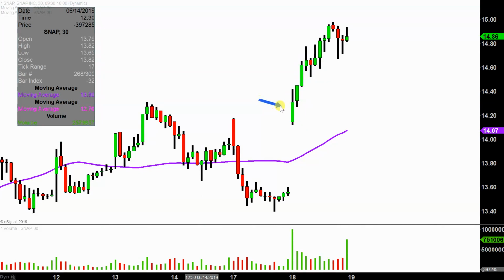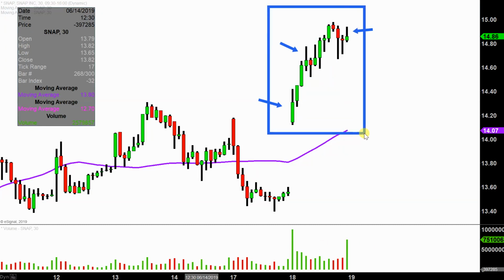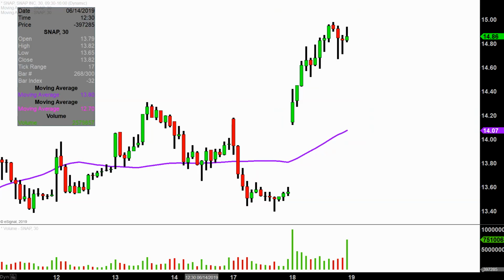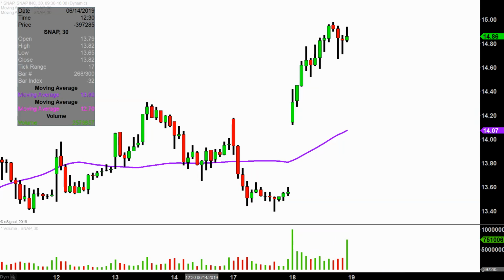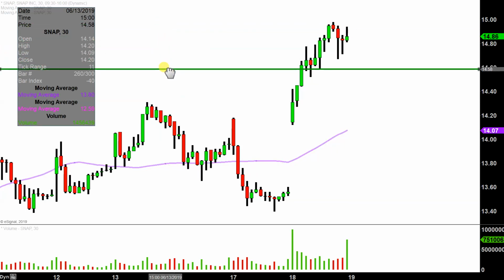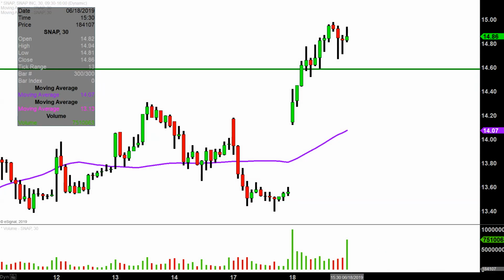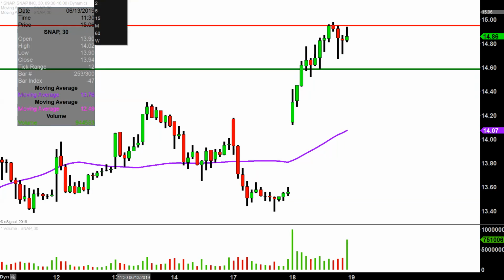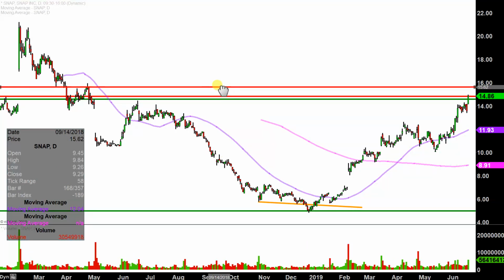Snap Inc. - SNAP Stock Chart Technical Analysis for 06-18-2019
Learn how to read stock charts and identify technical patterns as ClayTrader does a quick stock chart review on Snap Inc. (SNAP).